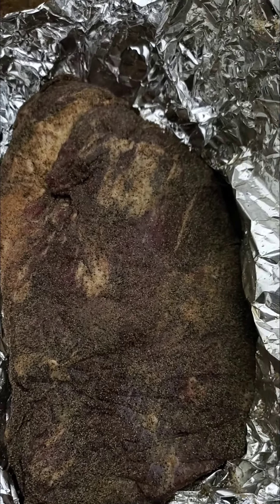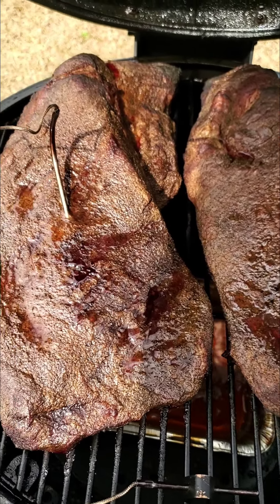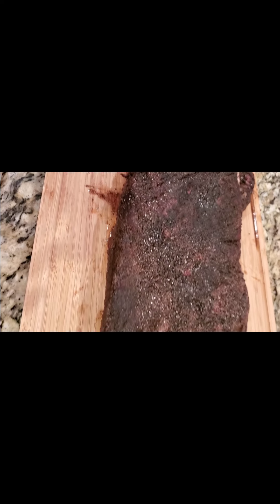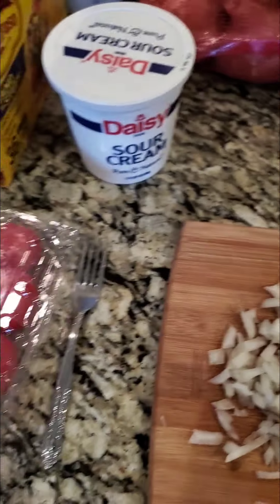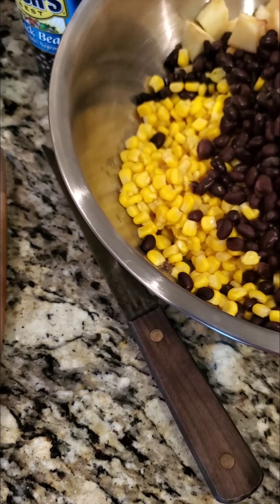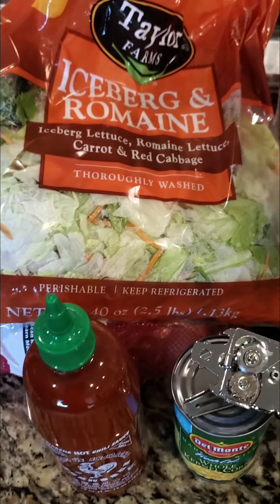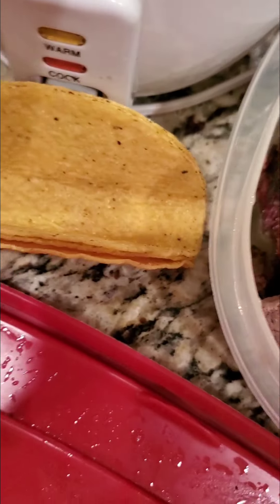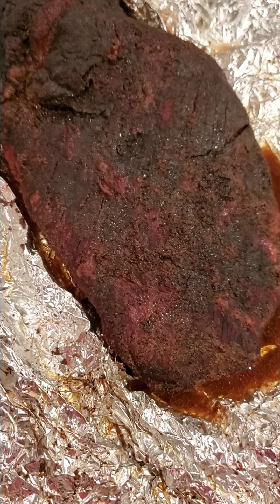Brisket taco! Always looking for a better taste.